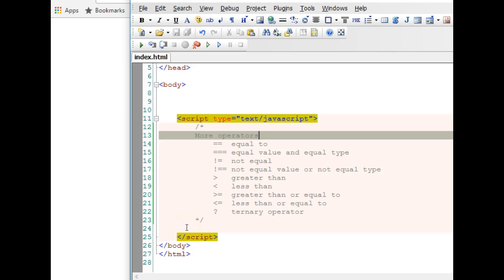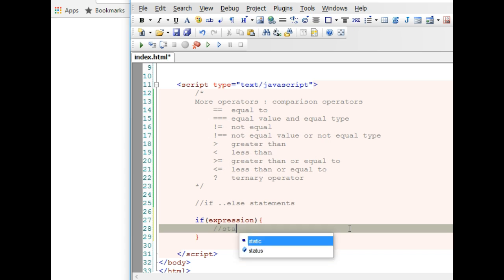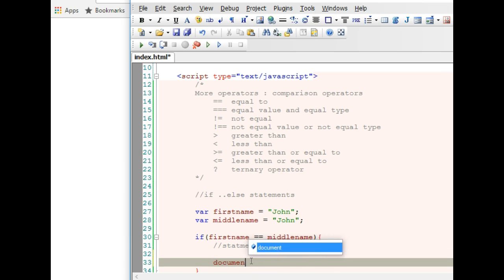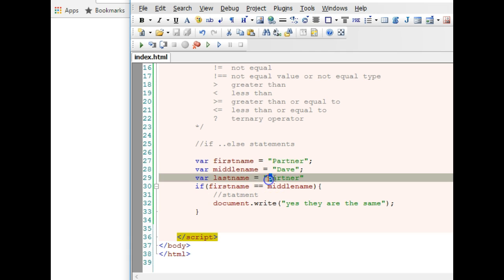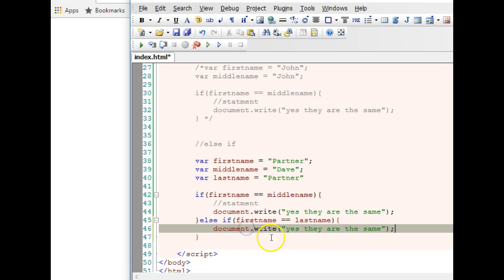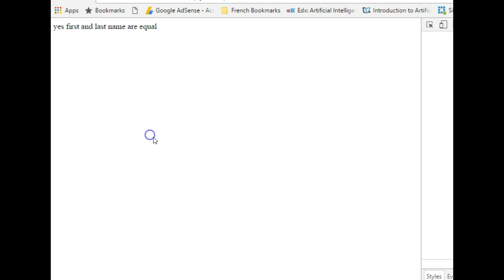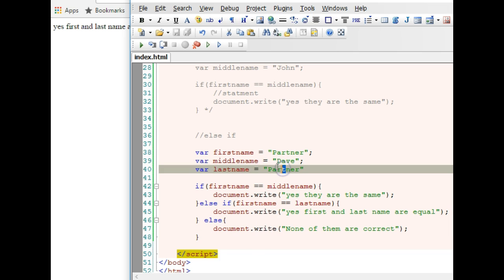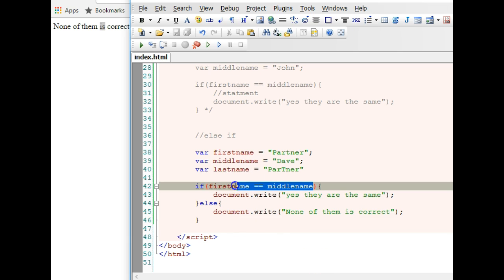Javascript tutorial -10 - if, else and else if statements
This javascript tutorial video covers control structures in javascript. The if else statements are covered to help you understand how they work.
"If" statement without the "else"
As I was going through this section I was confused.
In the main text of this section you mention if/else statements but never mention that "if statements" can exist without their "else" counterparts...or at least my code worked like that. Why?

1 vote

permalink

An if statement looks at any and every thing in the parentheses and if true, executes block of code that follows. If you require code to run only when the statement returns true (and do nothing else if false) then an else statement is not needed.

The if/else statement executes a block of code if a specified condition is true. If the condition is false, another block of code can be executed. The if/else statement is a part of JavaScript's "Conditional" Statements, which are used to perform different actions based on different conditions.